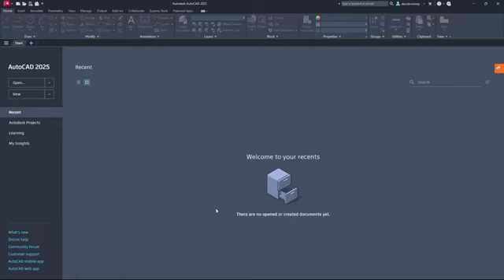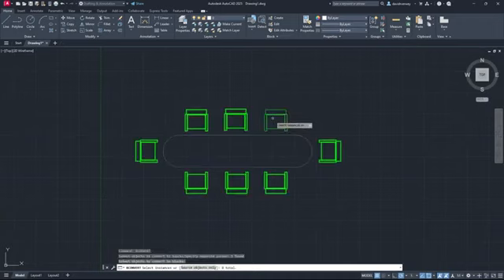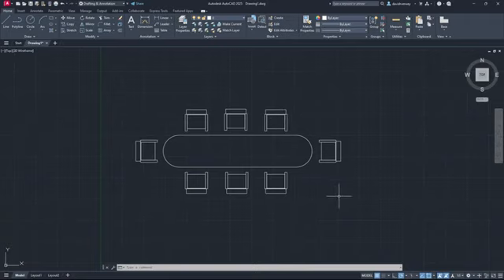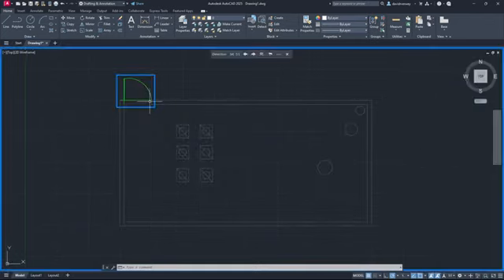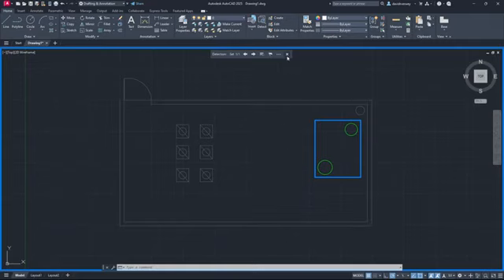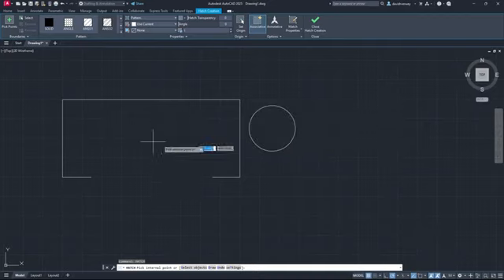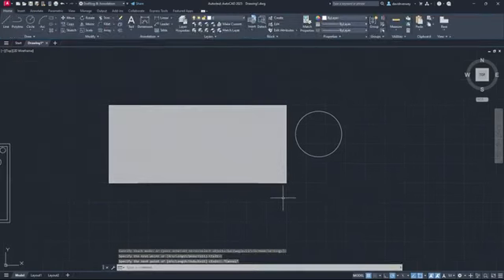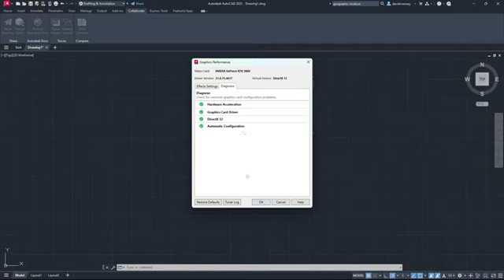New features in AutoCad 2025 | have a look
🚀 AutoCAD 2025: Revolutionize Your Design Workflow! 🚀**
Unlock the future of CAD with **AutoCAD 2025**! This video dives deep into the game-changing features that make this release the smartest, fastest, and most collaborative version yet. Whether you’re an architect, engineer, or designer, discover tools that will transform how you create, collaborate, and innovate.

**🔥 NEW FEATURES HIGHLIGHTS 🔥**
✅ **AI-Powered Design Assistant** – Automate repetitive tasks and get intelligent suggestions for commands, layers, and blocks!
✅ **Real-Time Co-Authoring** – Collaborate seamlessly with global teams in the same drawing, live!
✅ **Enhanced 3D Modeling** – New solids, surfaces, and mesh tools for precision and creativity.
✅ **Sustainability Insights** – Analyze materials and designs for eco-friendly choices with built-in carbon footprint tracking.
✅ **Ultra-Fast Performance** – Experience 50% faster load times and smoother navigation with GPU optimization.
✅ **Smart Markup Import** – Turn handwritten notes or PDF markups into editable AutoCAD objects instantly.
✅ **Customizable Workspaces** – Drag-and-drop UI panels and AI-driven layout personalization.
✅ **Advanced Drawing Compare** – Detect changes in seconds with visual overlays and AI-powered discrepancy alerts.

**⏱️ TIMESTAMPS ⏱️**
00:00 – Intro to AutoCAD 2025
01:15 – AI Design Assistant Demo
03:40 – Real-Time Collaboration in Action
06:10 – 3D Modeling Upgrades
08:45 – Sustainability Tools Walkthrough
11:20 – Turbocharged Performance Tips
13:50 – Pro Tips for Custom Workspaces

▶️ **Download AutoCAD 2025 Trial**: [Insert Link]
▶️ **Official Website**: [Insert Link]

Architects, Civil Engineers, Product Designers, CAD Managers, Students, and anyone ready to supercharge their design process!

**📢 FOLLOW US**
Twitter: @AutoCAD_News | Instagram: @AutoCAD_Official

*AutoCAD 2025 is available worldwide. Features may vary by region or subscription plan. System requirements: Windows 11 or macOS 12+, 16GB RAM (recommended), 8GB GPU.*

🎬 **Ready to design tomorrow? Press play NOW!** 🎬